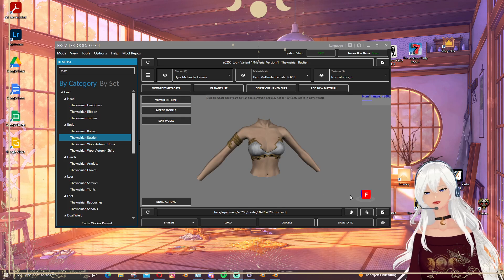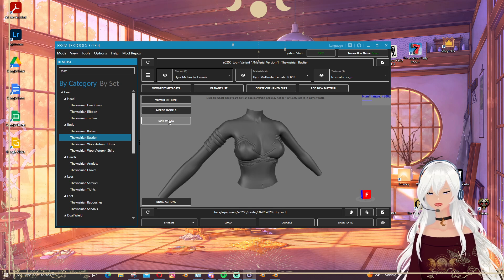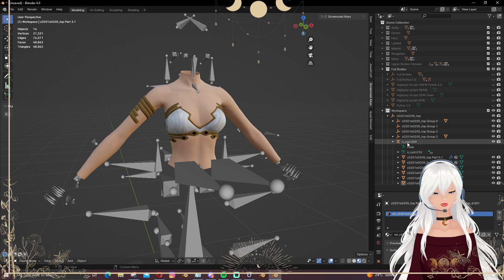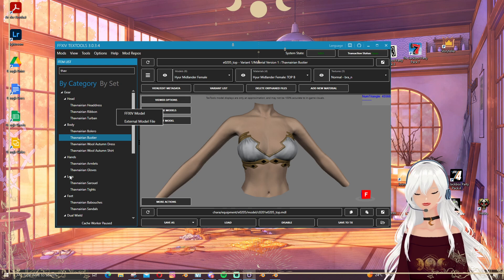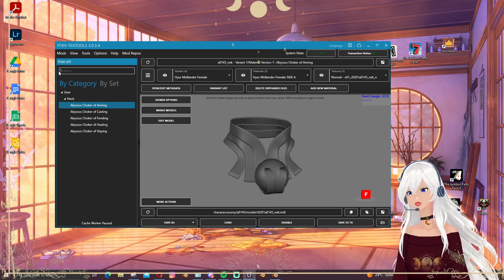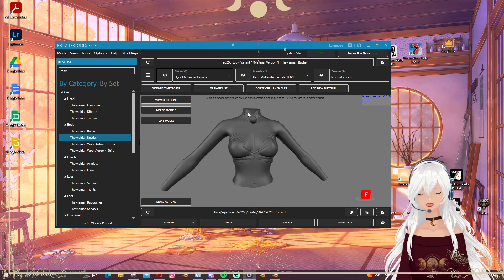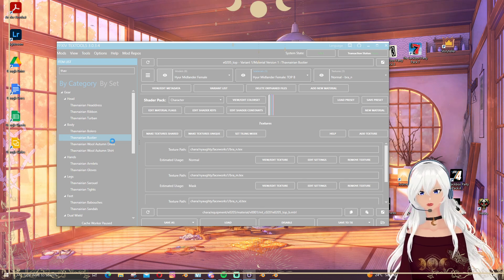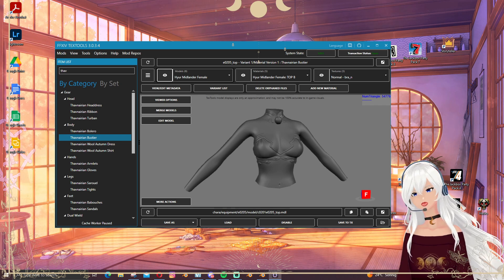The Awesome and cool new TT! - Part 3: Model magic with delete and merge and some metadata spells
Thank you a ton to Sel and his dev team for this stunning new TT!

This video is part 3 and takes the focus especially on how you can now edit models directly in TT without any actual need to open Blender. Learn how you can delete parts or even whole mesh groups from a model and see what what the new merge function can do to simply save up slotsin your outfit fitting.

Check out the TT Discord if you wanna play around with the new TT already as well (works even for EW rn) and if you wanna know more about my guides and videos, you can find me on the DMR Discord!